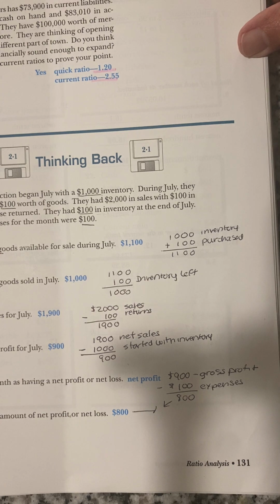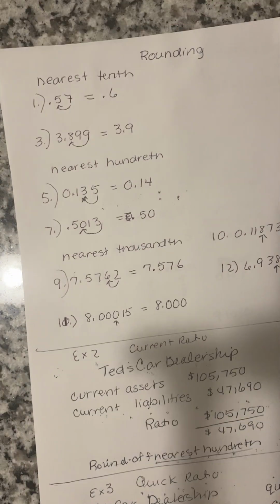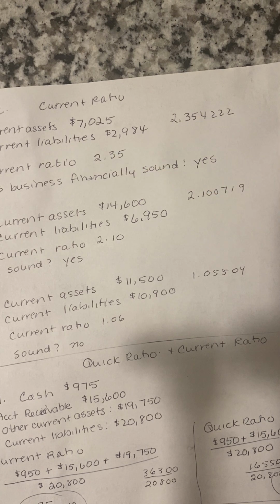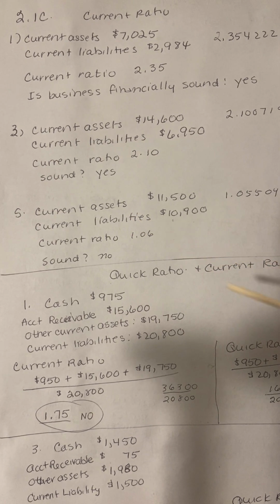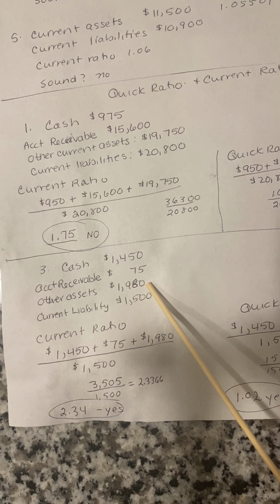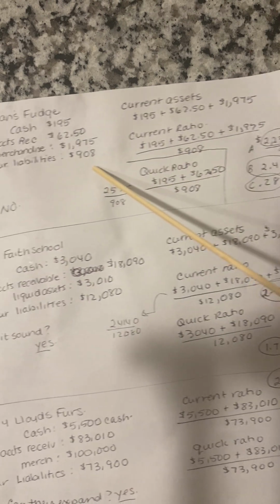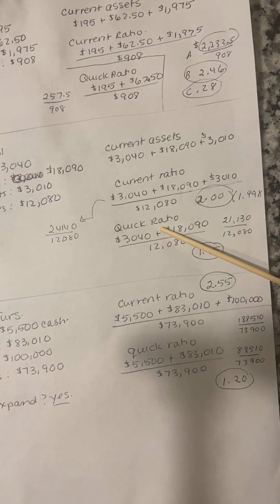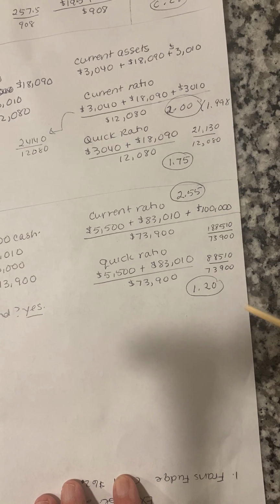Business Math 2.1 Ratio Analysis